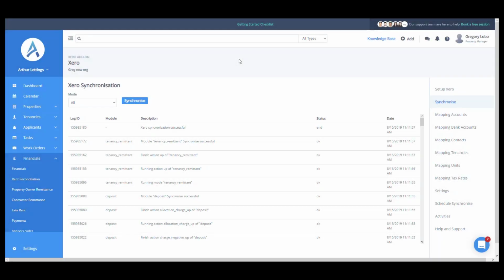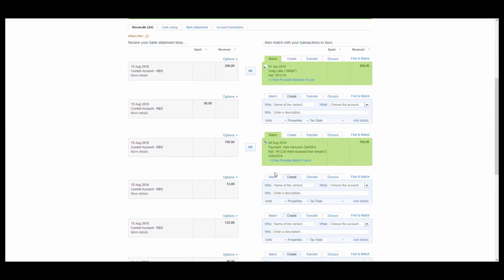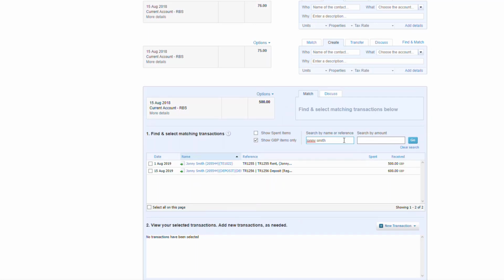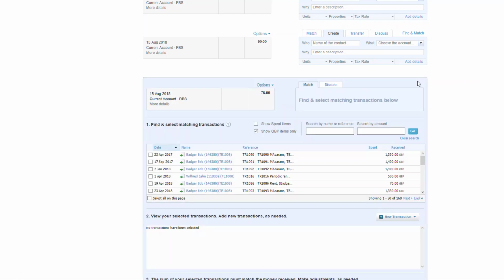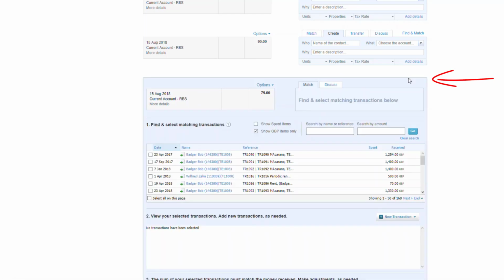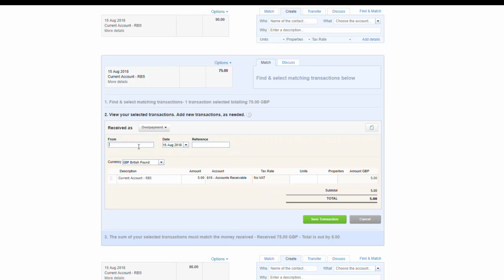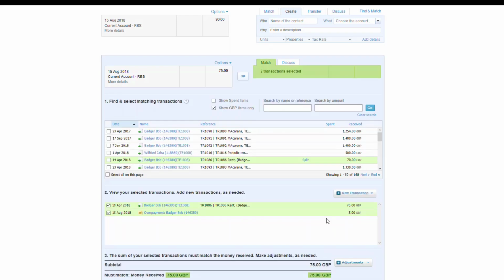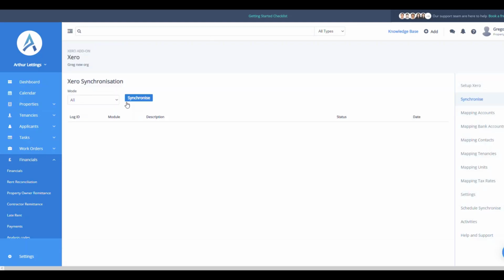How to reconcile rent in Xero